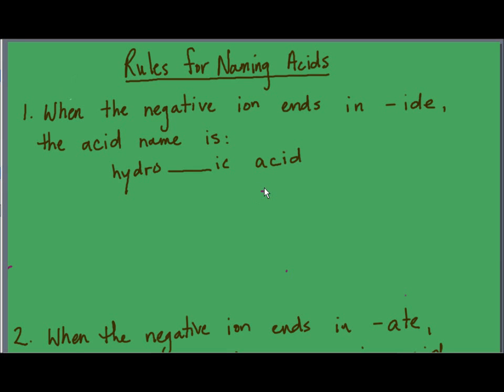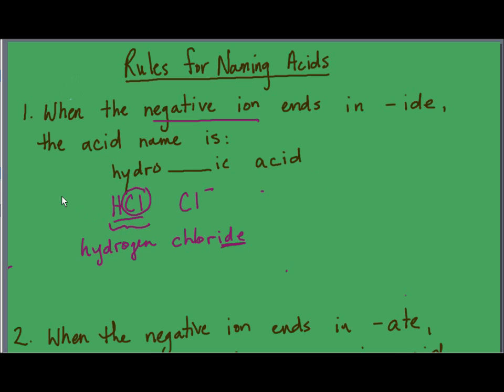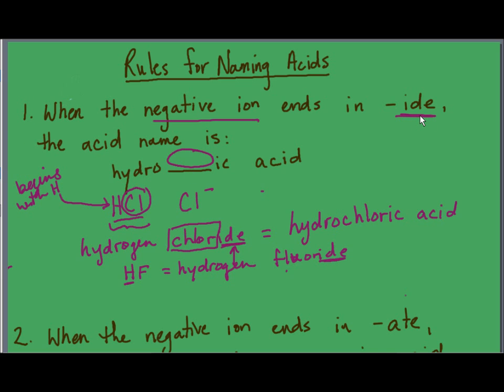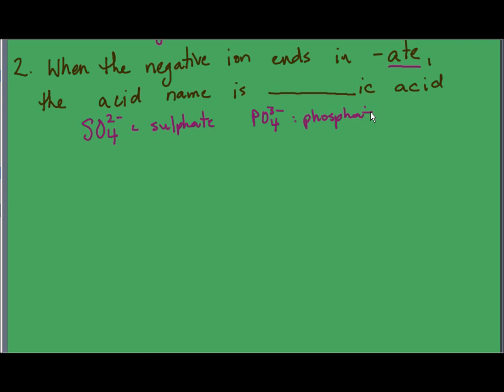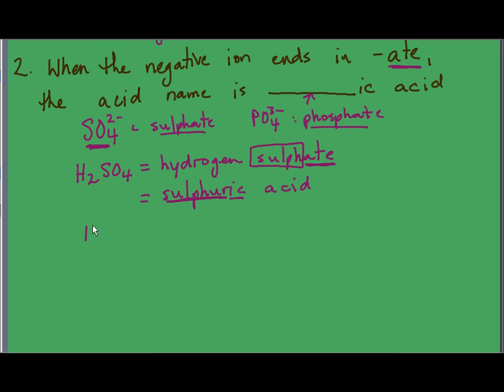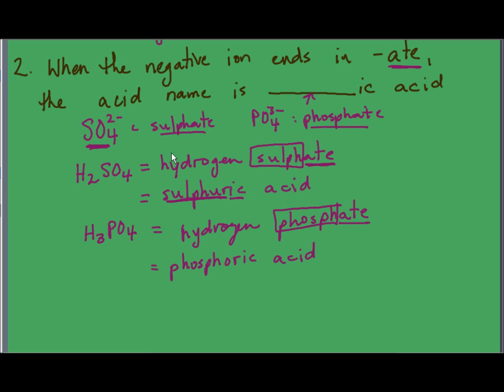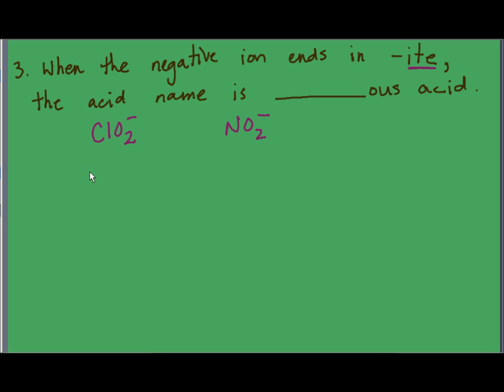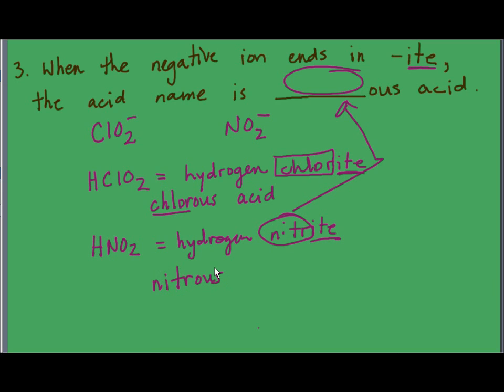Naming Acids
A description of the 3 rules for naming acids.